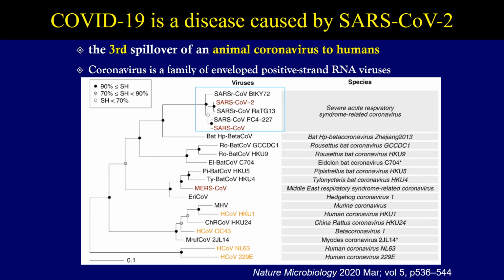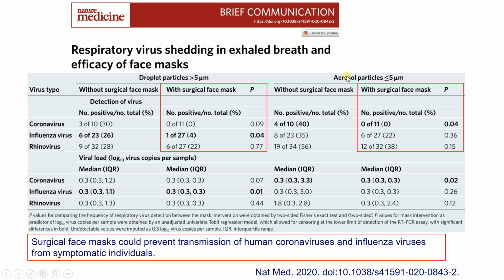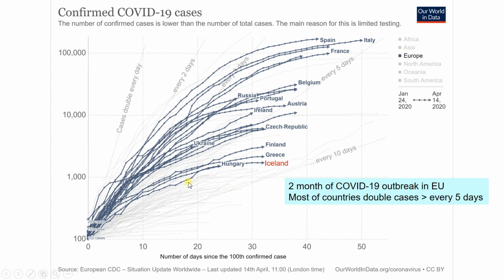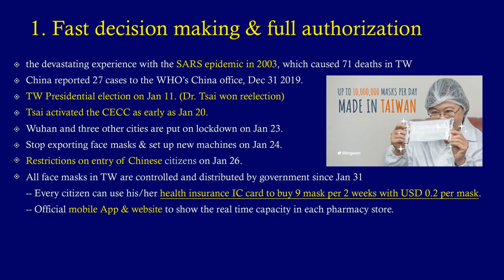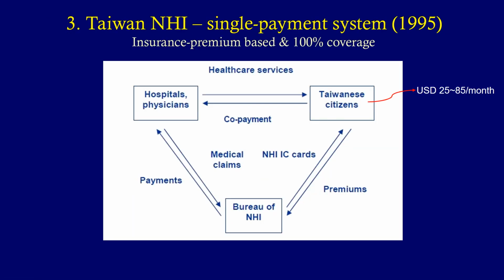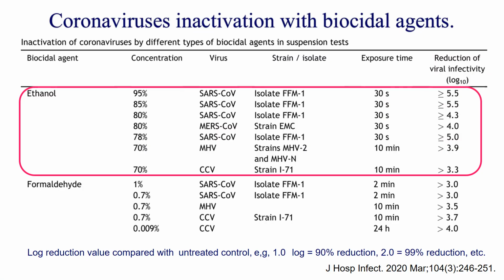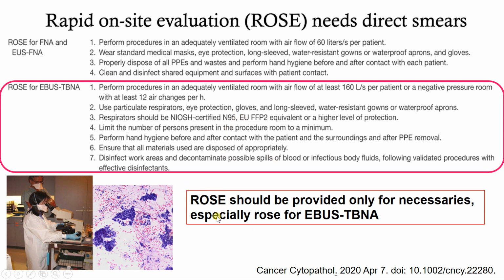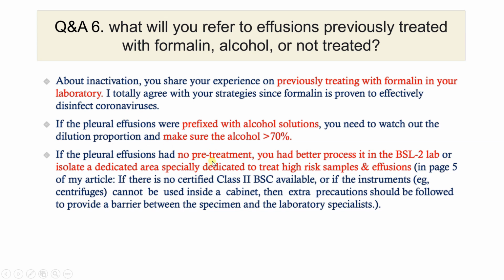COVID-19 in Taiwan: A Pathology Laboratory's Perspective. (Mark CC Chen)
Please join us for a lecture on COVID19 - a Taiwan 🇹🇼 Pathology Laboratory’s perspective by Dr Mark Chien-Chin Chen
3:06 - COVID-19 briefings
3:06 - COVID-19 briefings
8:55 - transmission & face mask issue
13:39 - Pathological changes
27:46 - Taiwan's core tips
57:00 -  Pathology biosafety
1:09:52 - Q&A time
Cancer Cytopathology

It will be available for OPEN ACCESS!
No PRE REGISTRATION or LOG-IN required!